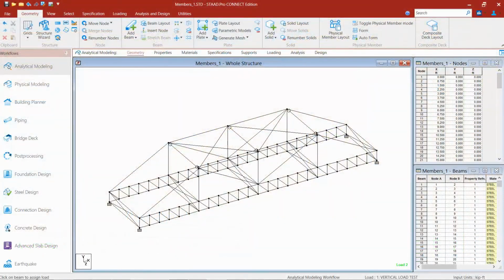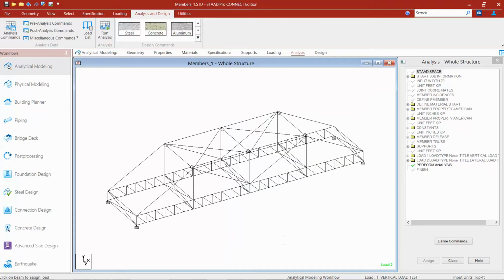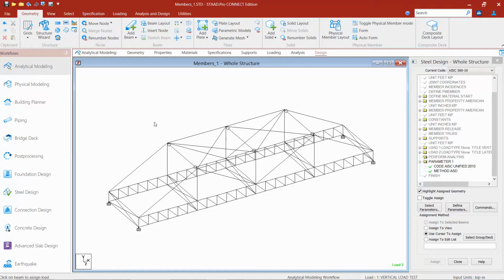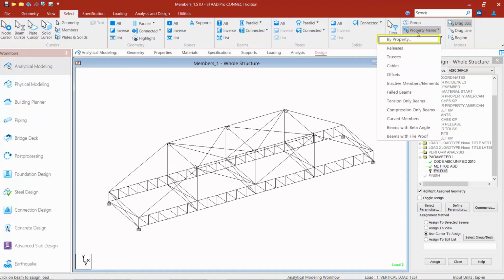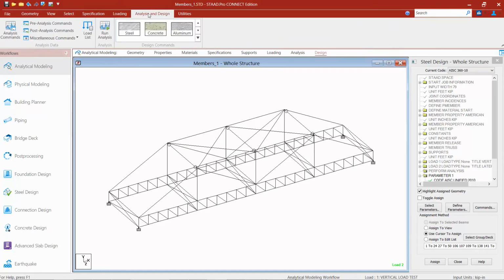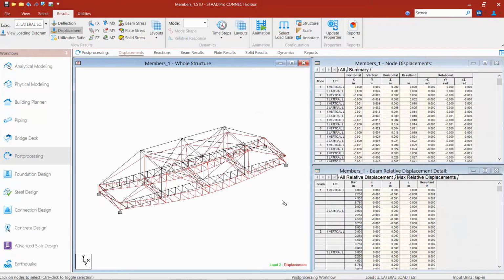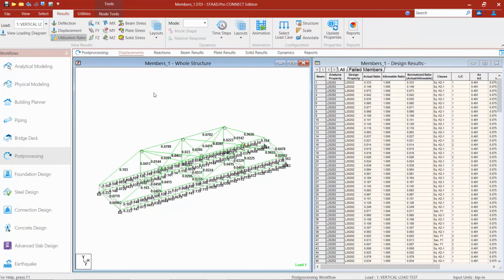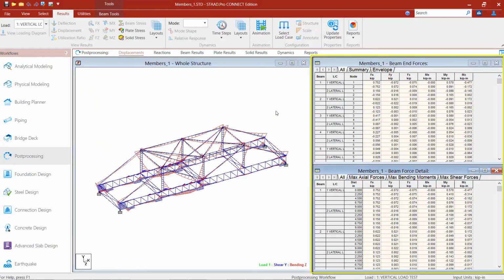Perform Analysis & Design in STAAD Pro CONNECT Edition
This is part six of the STAAD.Pro Modeling series for the ASCE/AISC Student Bridge Competition. In this video, you will learn how to to perform analysis and design including how to invoke an analysis command,  add the design Parameters and commands, finally, how to review the analysis results in the Post Processor.
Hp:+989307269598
Eng.Abbas Samadi